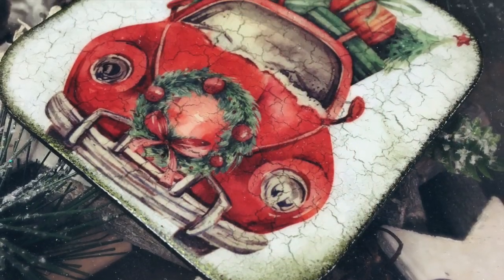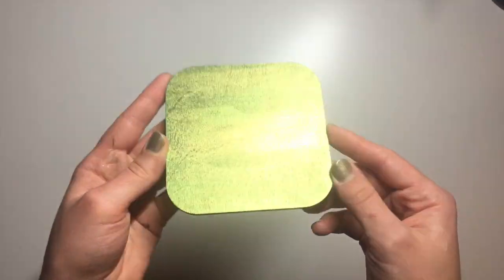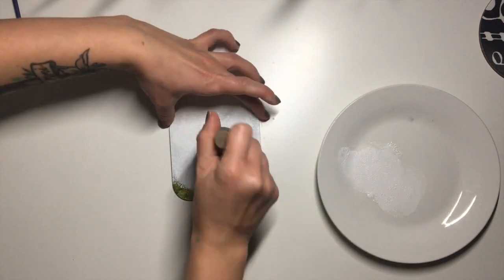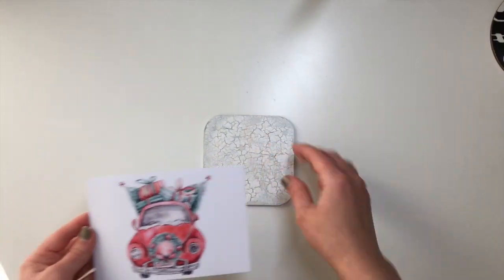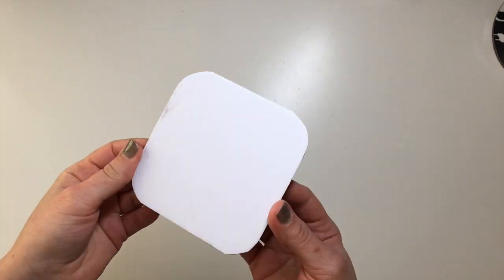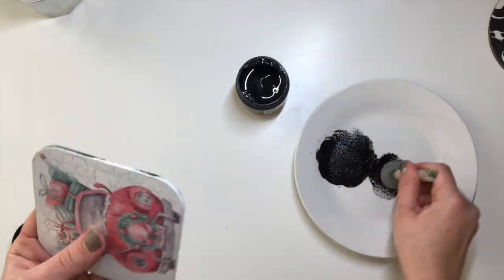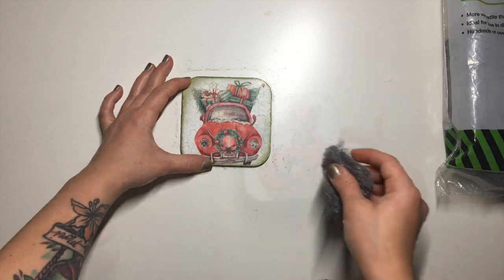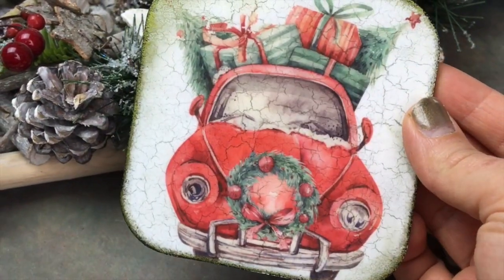DECOUPAGE TRANSFER + 1 STEP CRACKLE TUTORIAL | DECOUPAGE FOR BEGINNERS